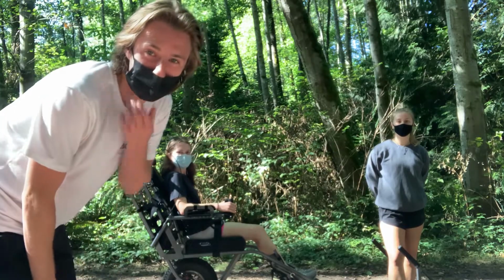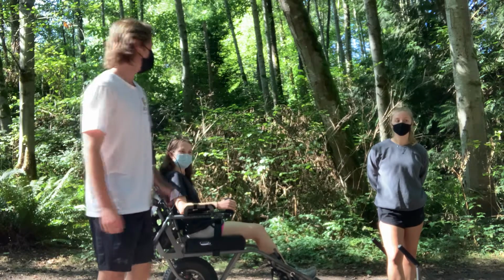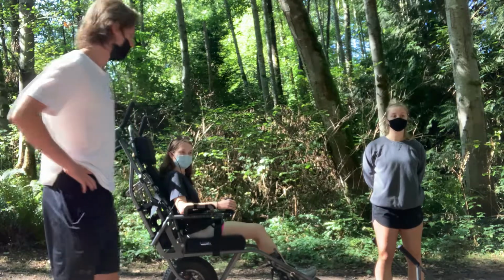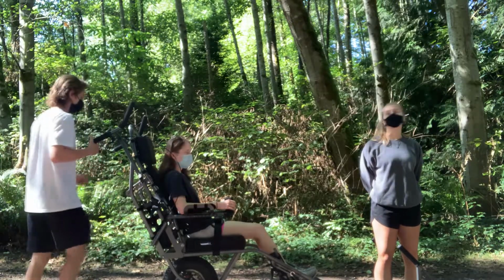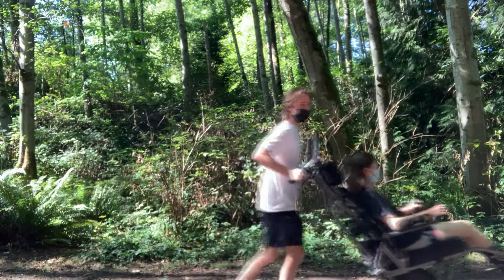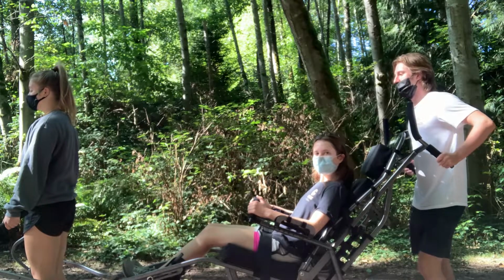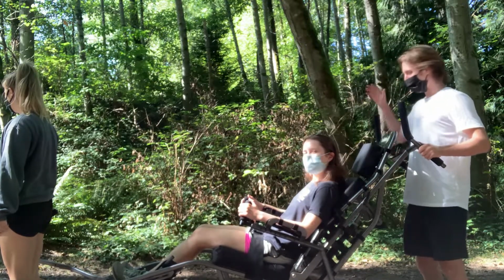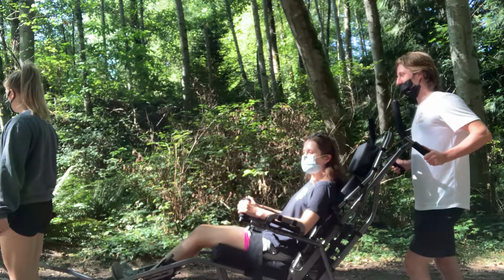BCMOS TrailRider Instructions with Simon | Step 6: Hiking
Learn how to handle and maneuver the TrailRider.